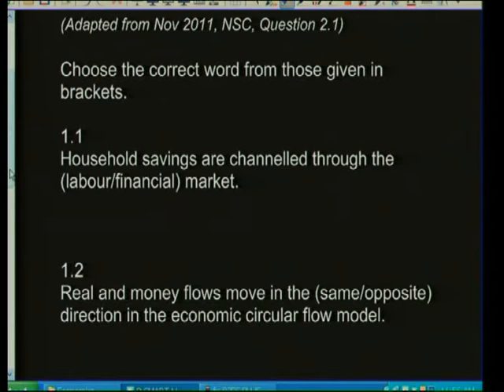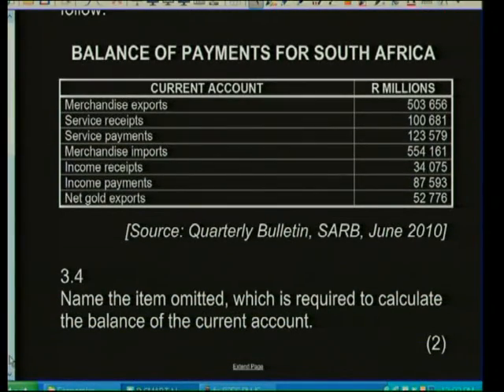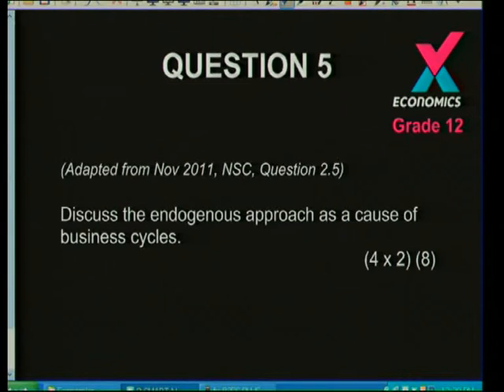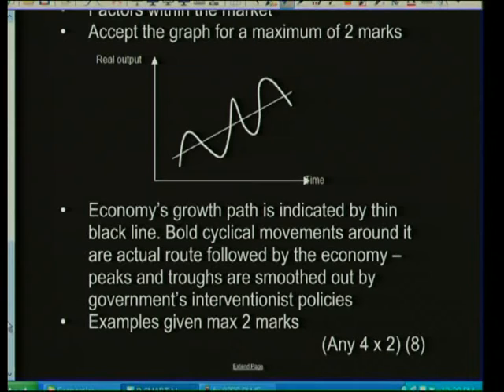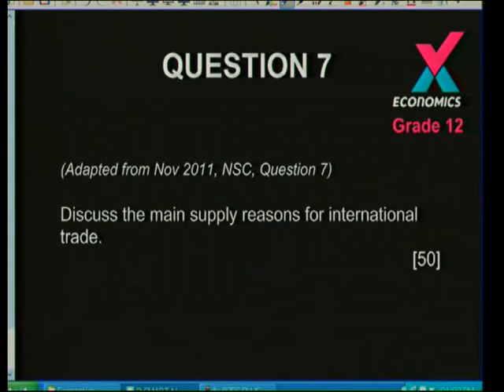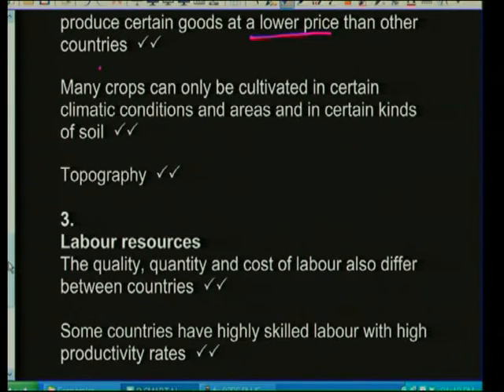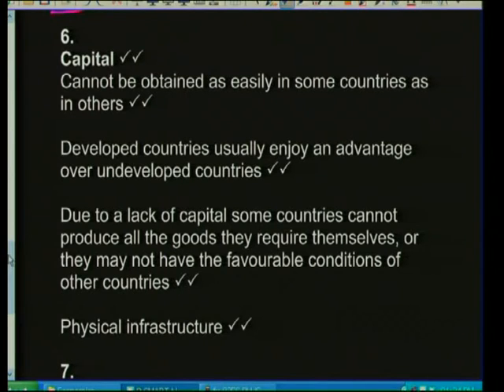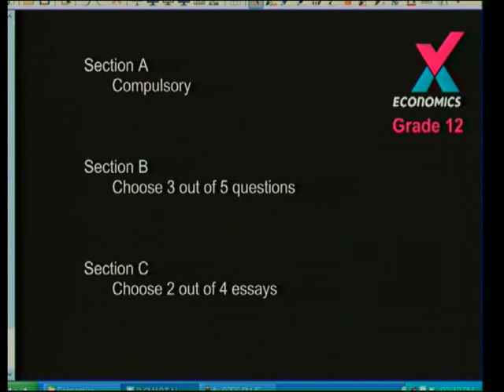Macroeconomics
Natural Sciences.